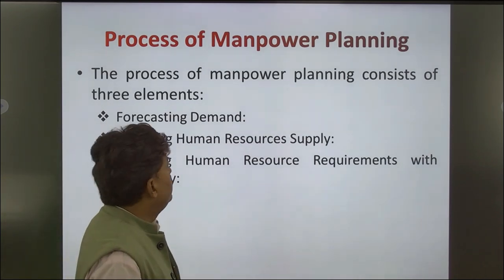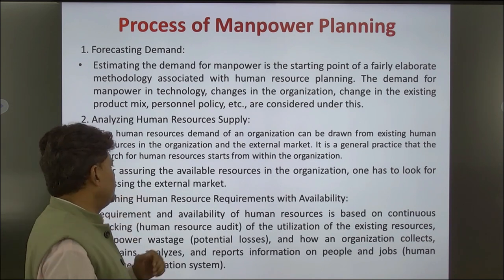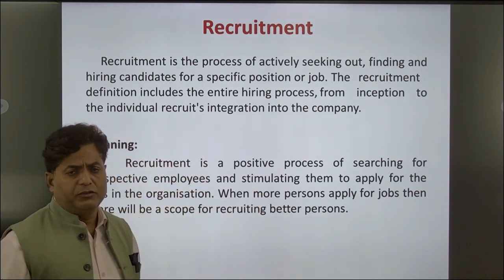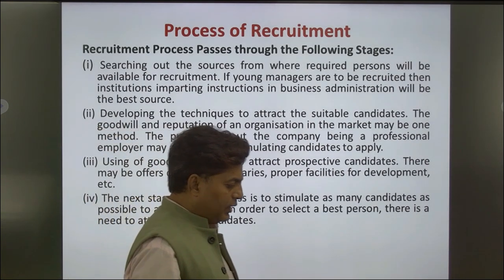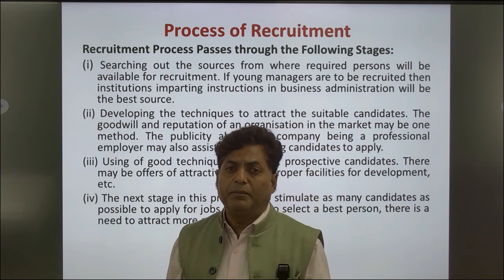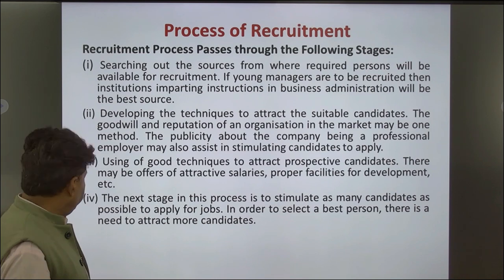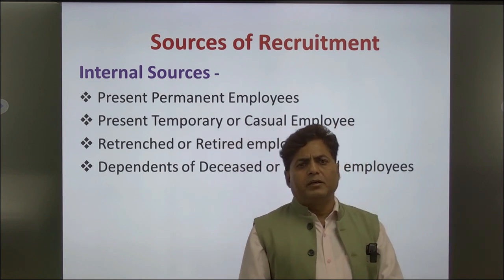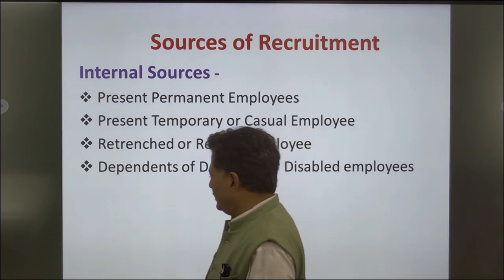Procurement By Dr Gyan Prakash Yadav Associate Professor School of Management Studies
Procurement
                                                         By

                                       Dr Gyan Prakash Yadav
                      Associate Professor,
School of Management Studies